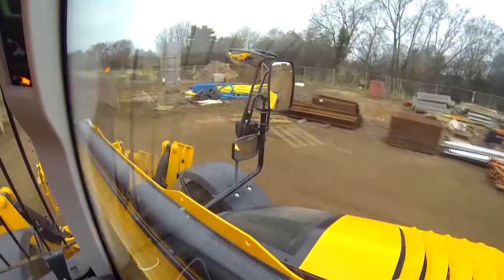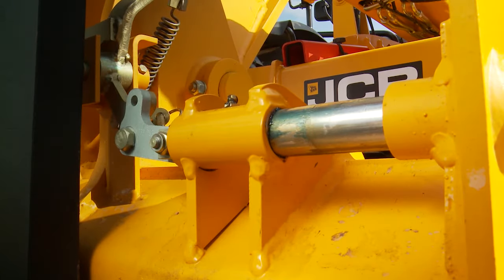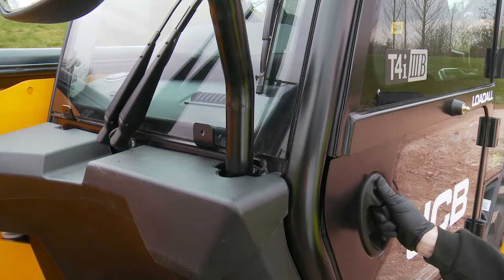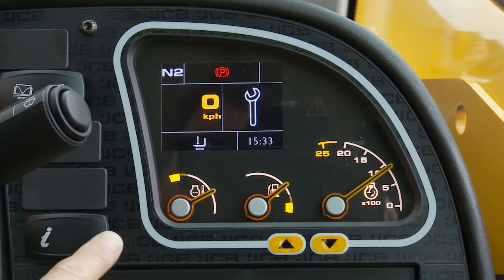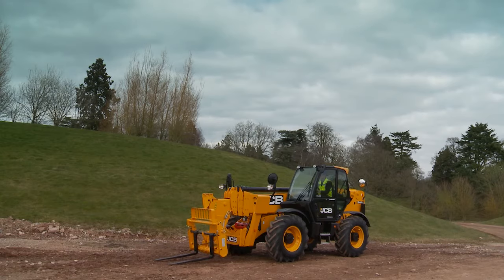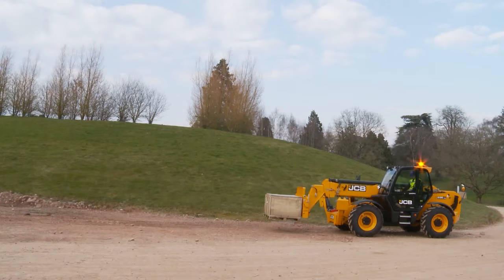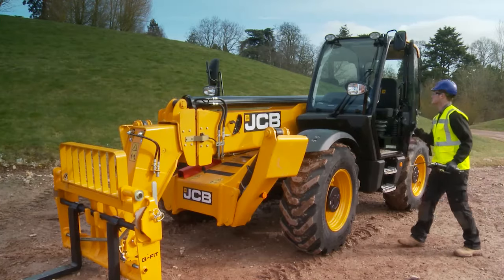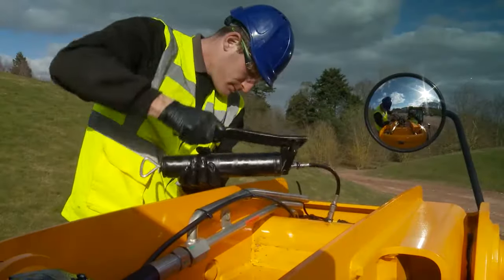JCB Loadall / Telehandler Familiarisation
Learn the basics of operating a JCB Telehandler. This video contains JCB Loadall safety checks and inspections and the basic telehandler operating functions.

*Please be aware that this video is for guidance purposes only. Morris Leslie cannot be held responsible for the information provided in this video*

Morris Leslie Plant Hire are leading suppliers of plant machinery across the UK. We specialise in delivering Telehandlers, Excavators, Dumpers, Rollers and Access Equipment to the country’s construction, housebuilding and civil engineering sectors.

Looking to hire plant machinery for your next project?